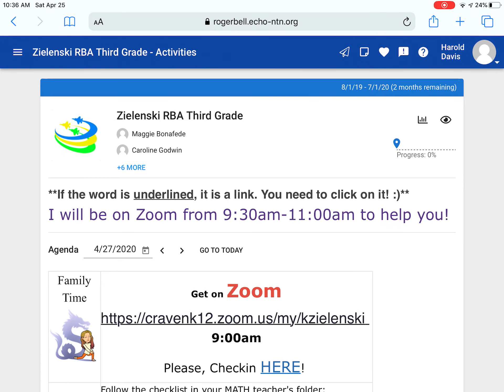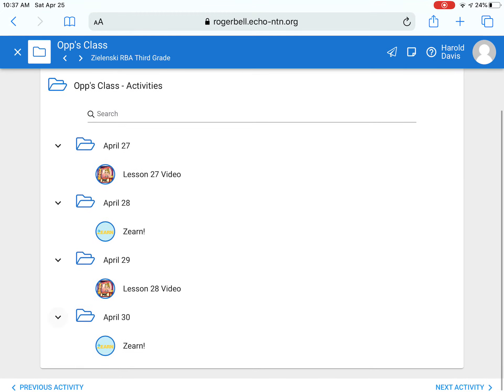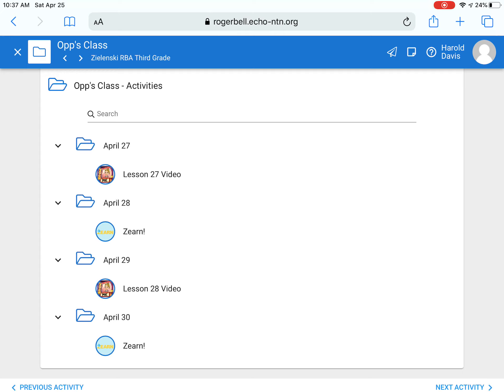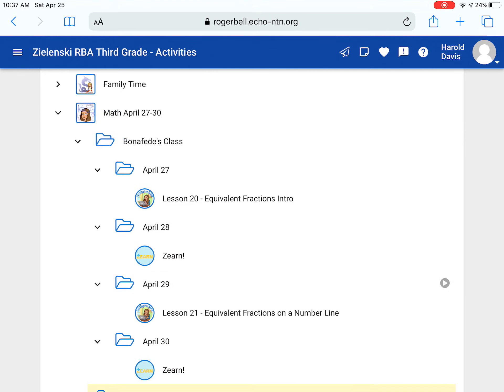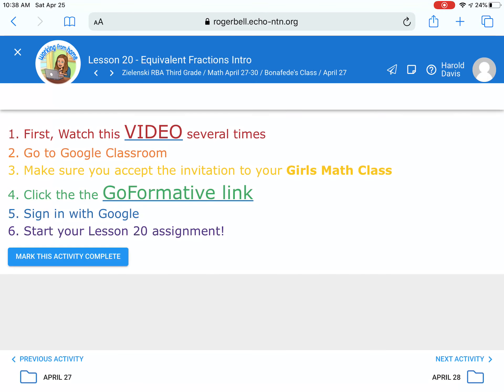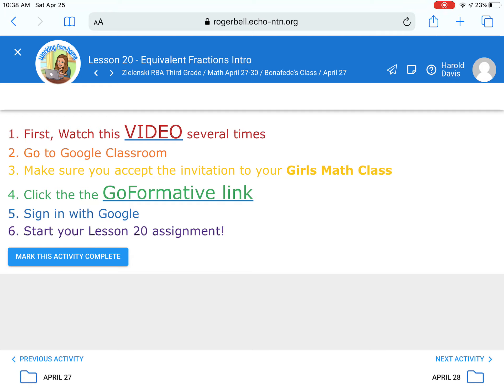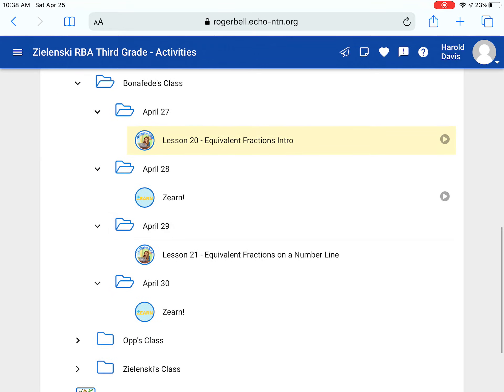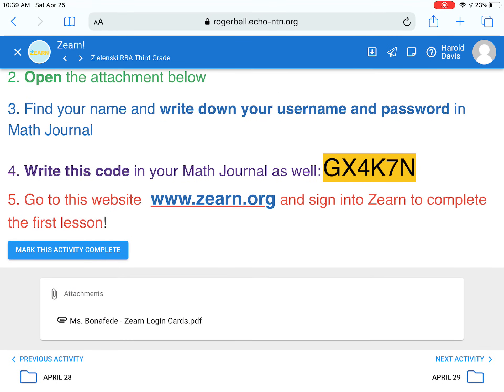Math for April 27-30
How to video on math for the week of April 27-30!